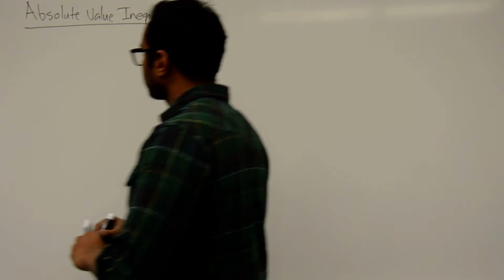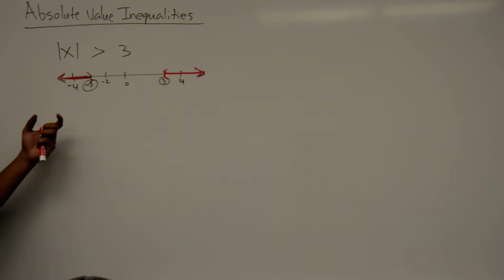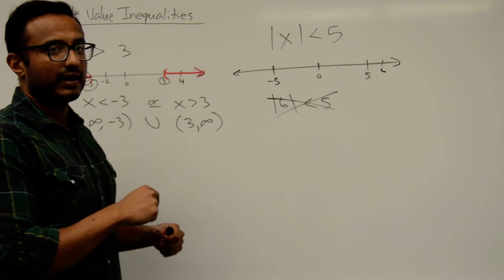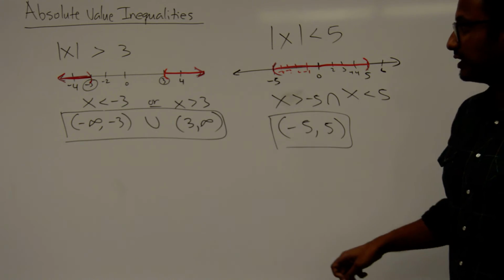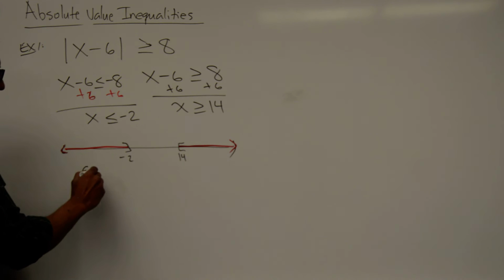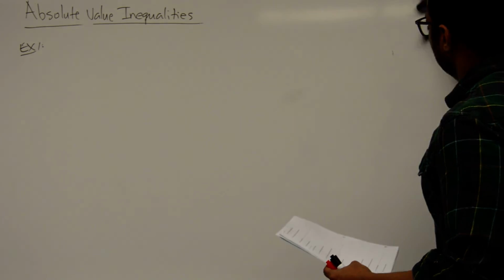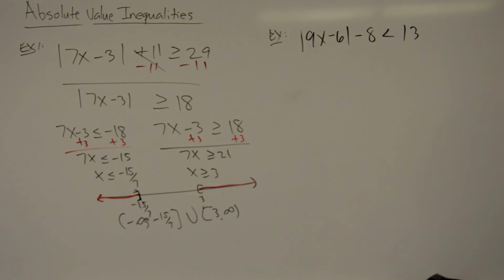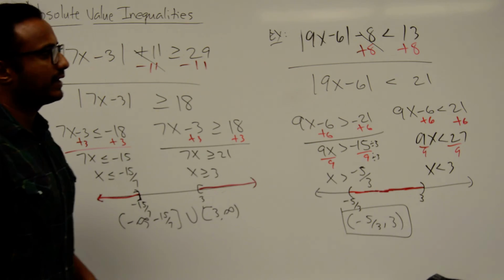Absolute Value Inequalities